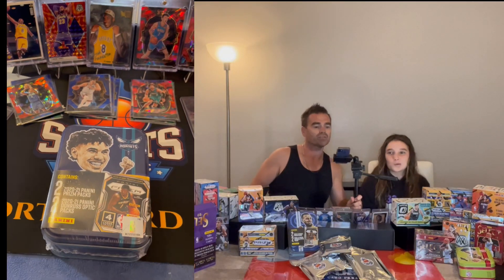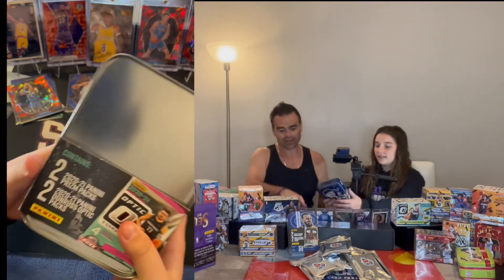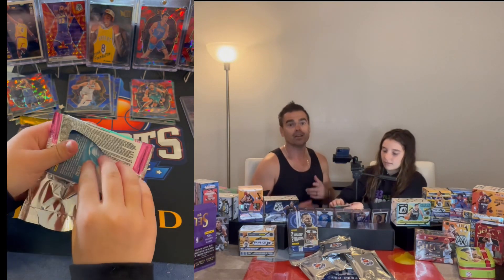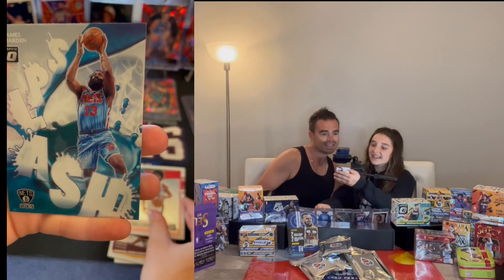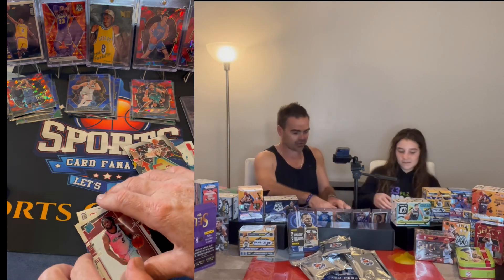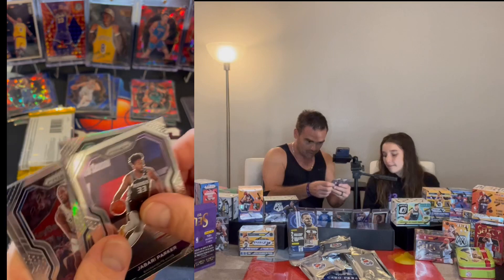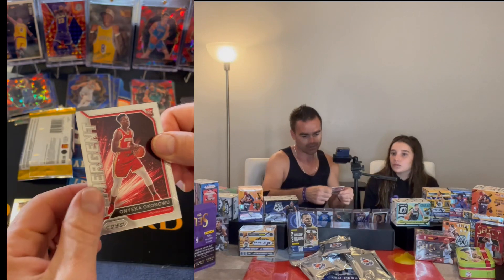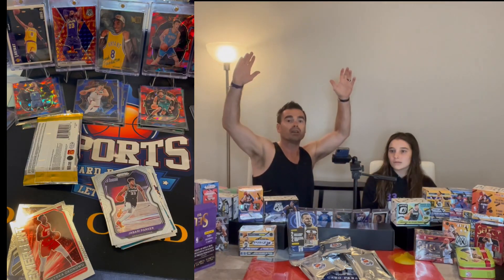What can we find in the sport card tins from Walmart 🚨🚨- LaMelo Ball 🚀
Opening a LaMelo Ball sports card basketball tin from Walmart.
Tin includes two packs of 2000-21 ￼Panini Prizm and two packs of 2020-21 panini Donruss Optic. ￼

I’M giving away a Mystery Pack to one lucky winner. Here are the steps to enter ⬇️

1.)✅Like this Video
3.)✅Follow me on the whatnot app (Username: TheSportscardfanatic
Once you follow, you will be notified when my auctions are scheduled.
4.)✅ once you have completed the steps, drop me a comment on THIS VIDEO to let me know you have completed all the steps, and you’ll be entered in to win one of my LEGENDS MYSTERY PACK! ￼🔥🔥🔥

Here on the Sports card fanatic channel I want to bring you content that provides helpful information for everyone who is just getting into the sports card hobby world. On this channel I want to try to answer any questions that any beginners might have or for those who have stopped collecting for a long time. You will learn where to buy, what brands to choose from, how to look up value s of cards, and also just enjoying box breaking and comparing several different boxes sports cards. Subscribe and join me on this journey into the sports card, collectors hobby, and experience the nostalgic excitement of being a kid again ripping packs and hunting for those rare cards to show off!